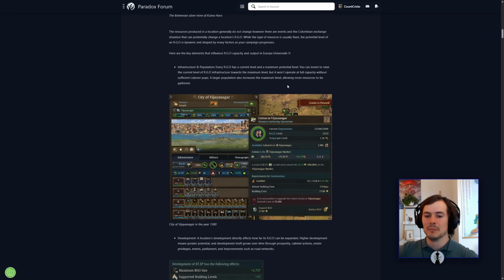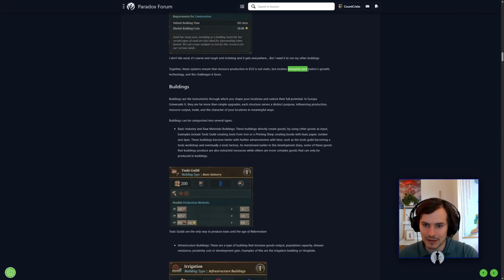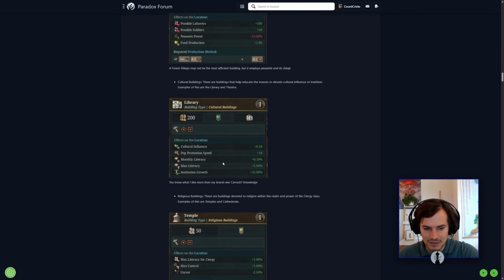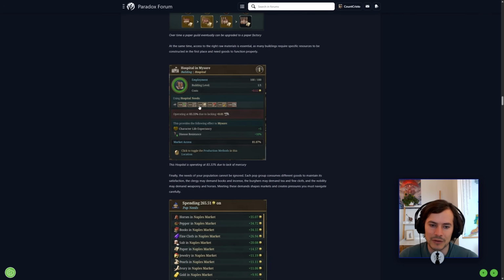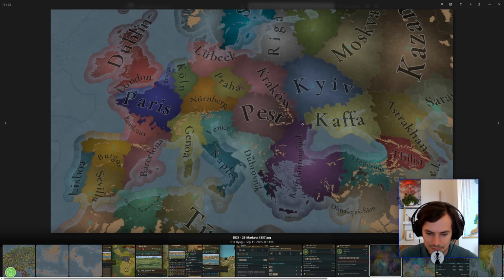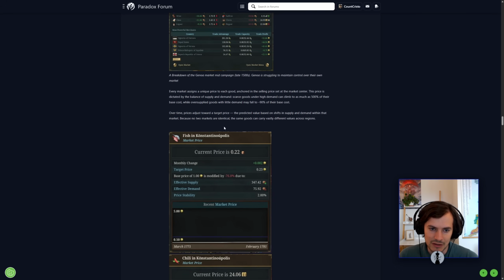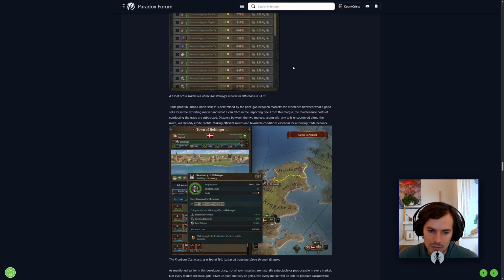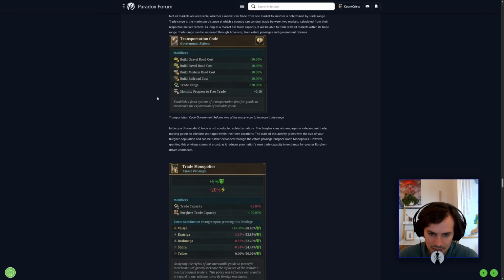Europa Universalis 5 - Trade & Economy